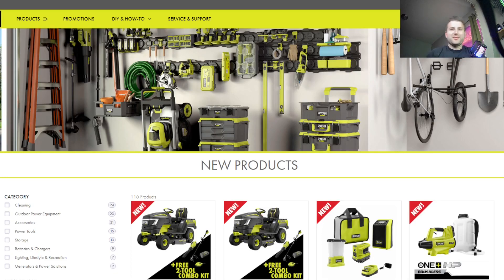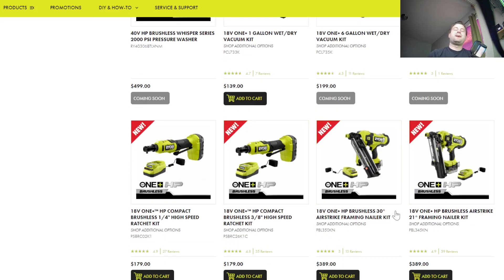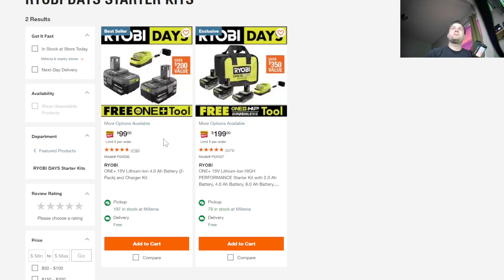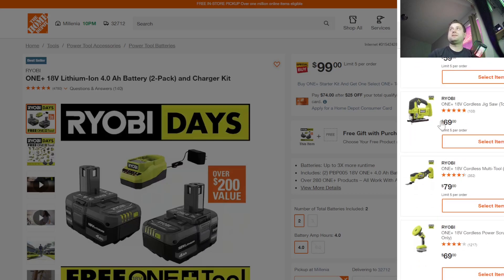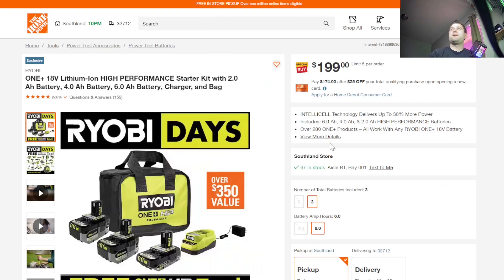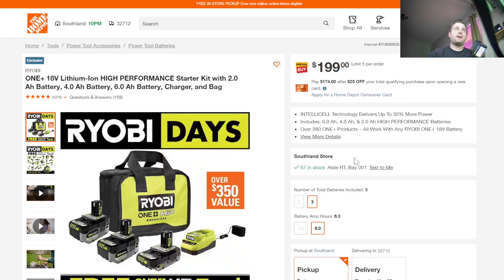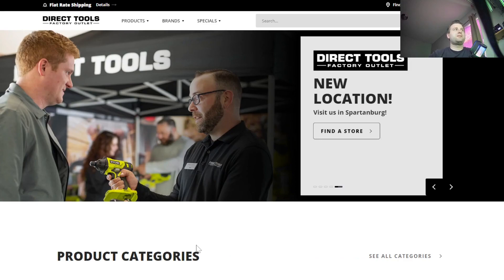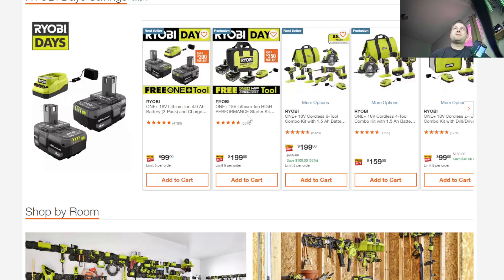Ryobi Days Are HERE! Deals to look out for and why you NEED TO ACT FAST!